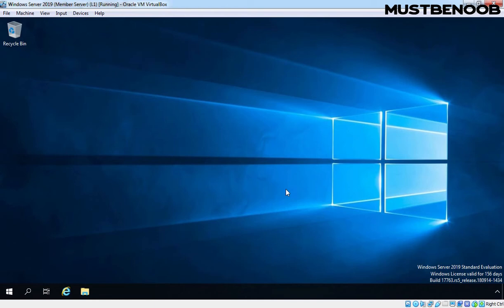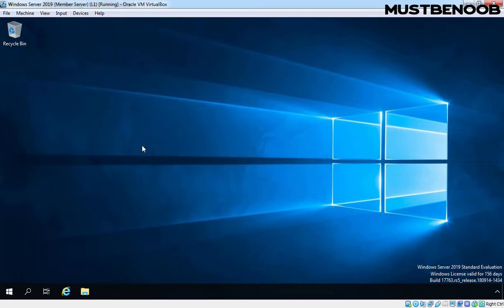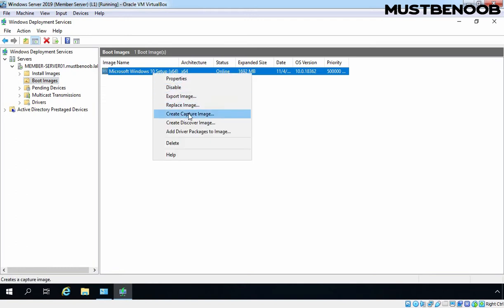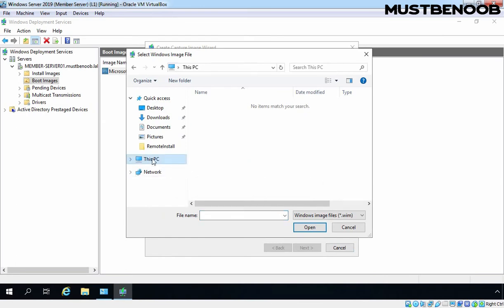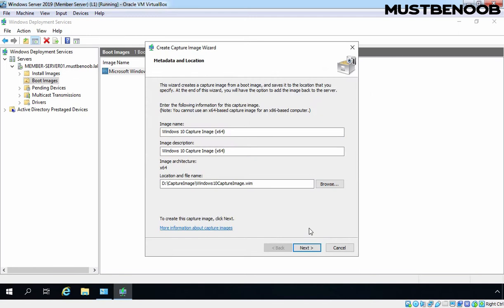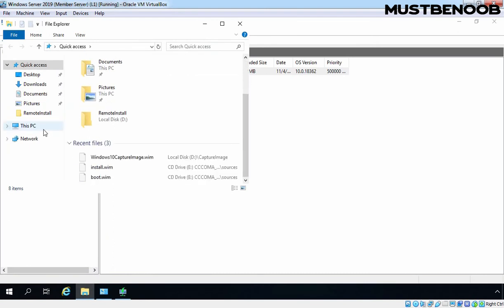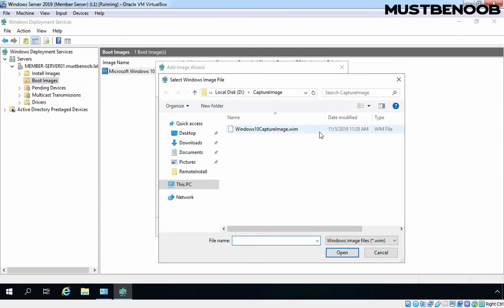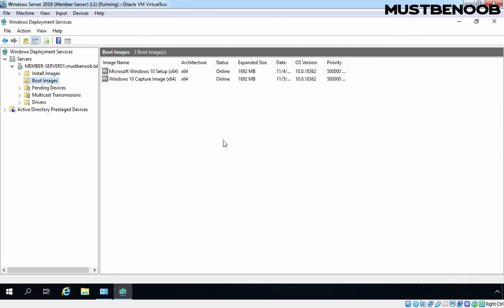LAB GUIDE.55 Creating a Capture Image from boot image in WDS | Windows Server 2019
In this lab guide, we will learn about the steps to create a capture image from a boot image in the WDS (Windows Deployment Services) Server running on Windows Server 2019.